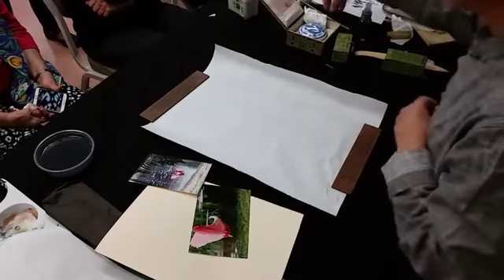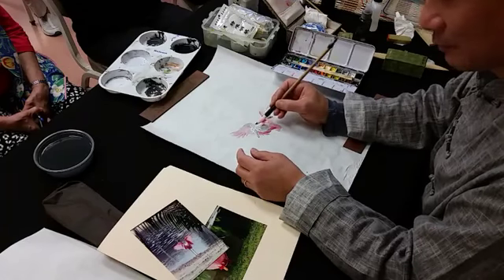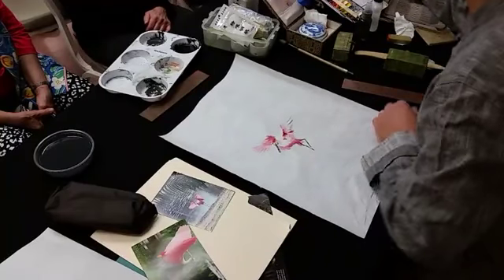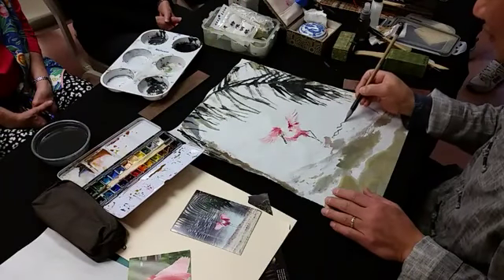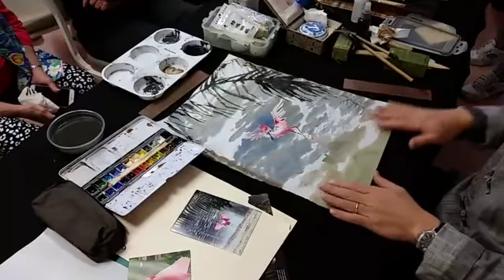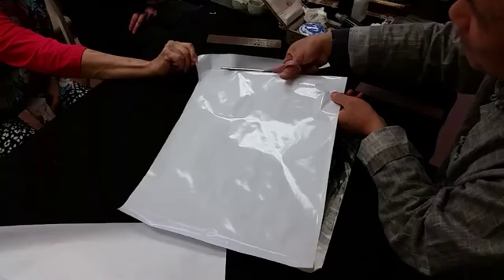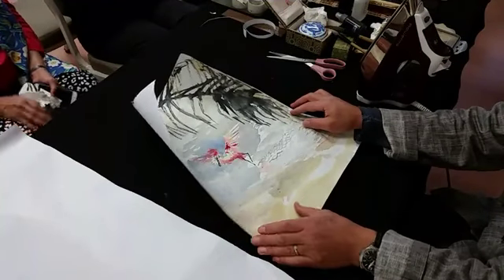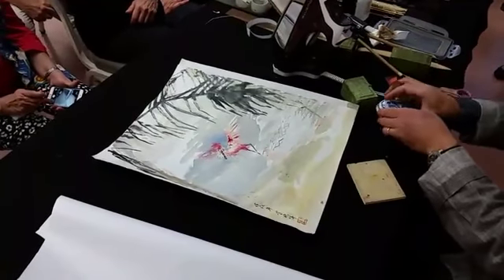A Live Workshop with Victoria and Henry Li in Sarasota Fl, Day 2-3 Spoonbill